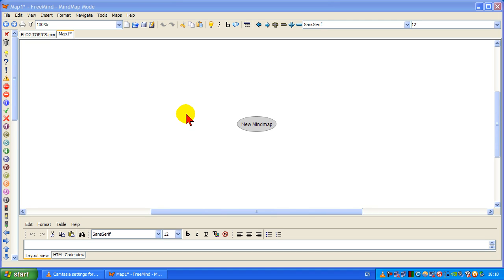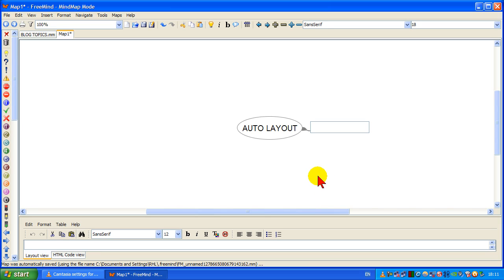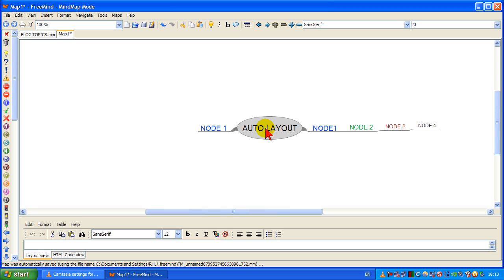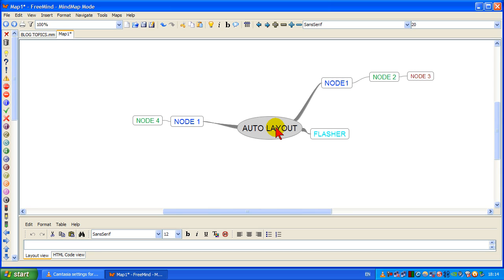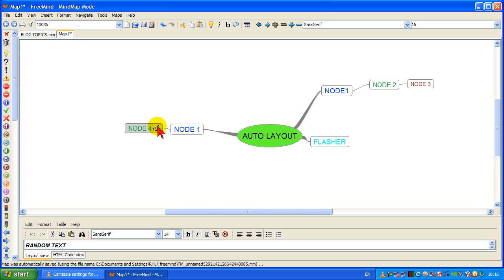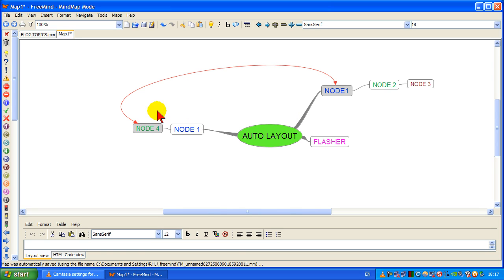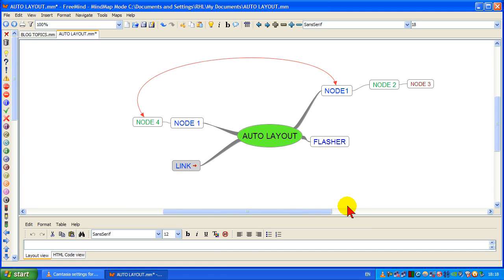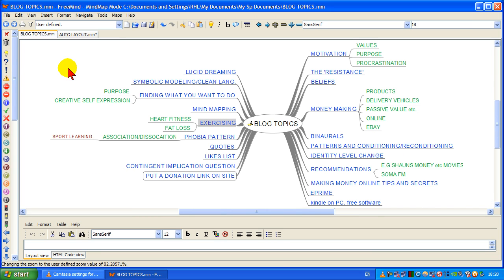Freemind Free Mind Mapping Software Tutorial Mind Map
Free Mind Map Software Tutorial